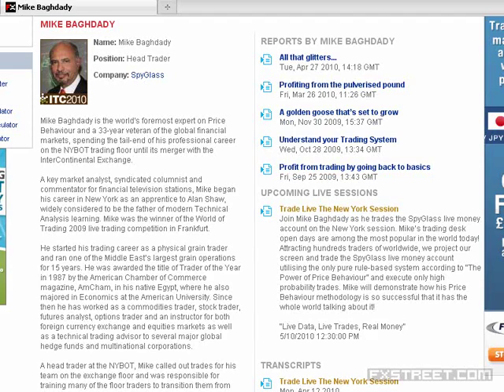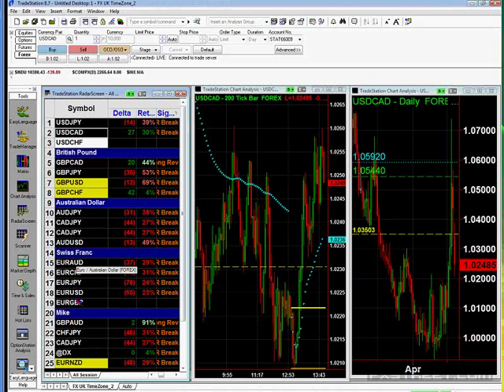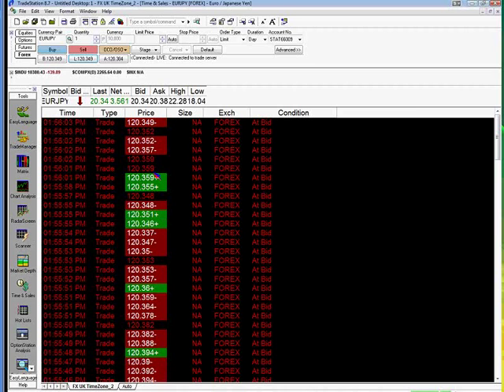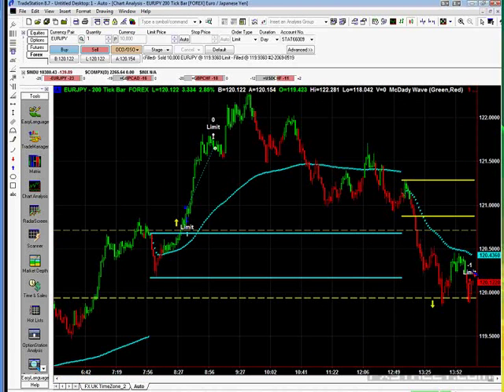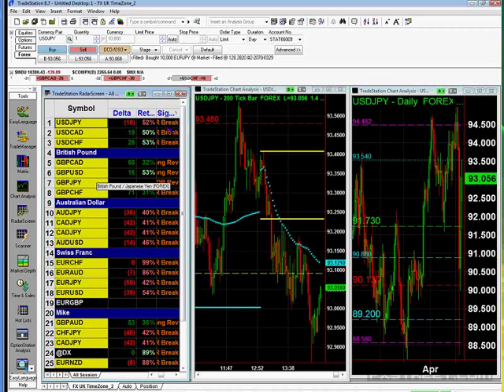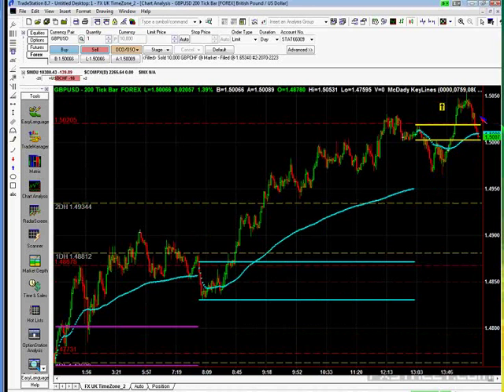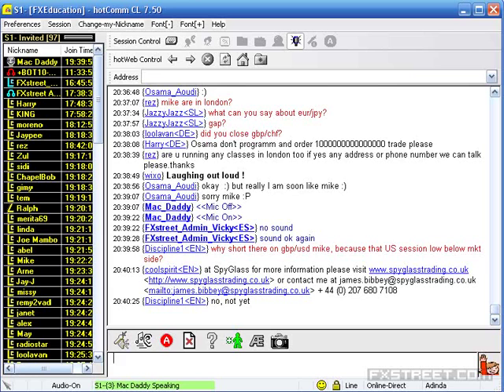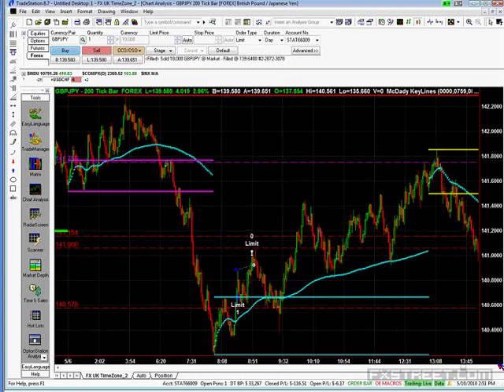Mike Baghdady: Trade Live The New York Session (May 10, 2010)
Date of issue: 10 May 2010. Speaker: Mike Baghdady. Join Mike Baghdady as he trades the SpyGlass live money account on the New York session. Mike’s trading desk open days are among the most popular in the world today! Attracting hundreds traders of worldwide, we project our screen and trade the SpyGlass live money account utilising the only pure rule-based system according to “The Power of Price Behaviour” and execute only high probability trades. Mike will demonstrate how his Price Behaviour methodology is so successful that it has the whole world talking about it! “Live Data, Live Trades, Real Money”